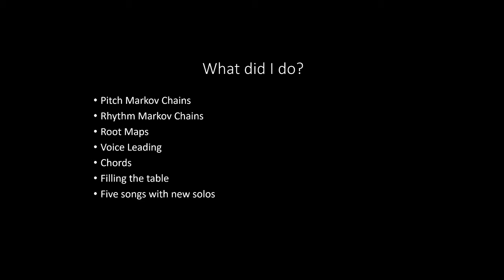Final Markov Chain Summary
A ramble about Markov Chains